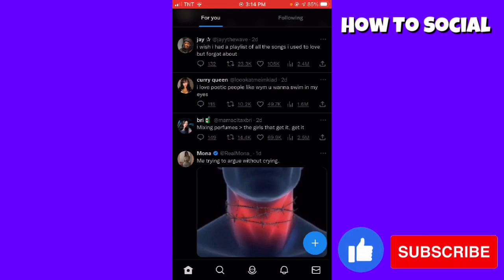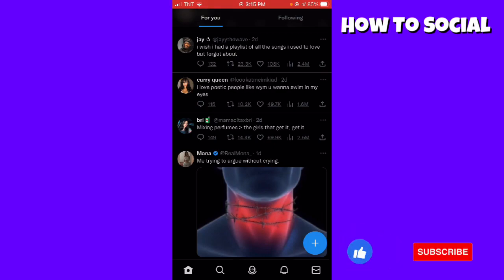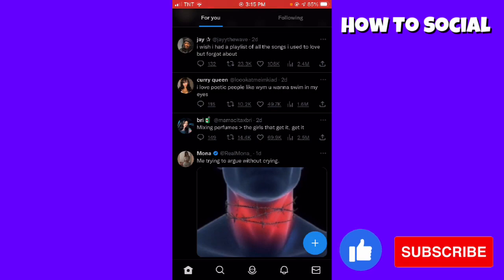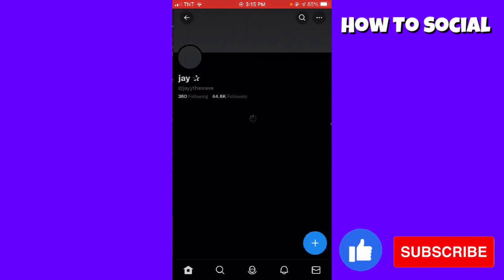How To Block Someone on Twitter (2023 Update) | Block An Account on Twitter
How To Block Someone on Twitter (2023 Update) | Block An Account on Twitter. Learn how to block someone on Twitter with this step-by-step guide. In this article, you will receive easy-to-follow instructions on how to block an account on Twitter, so you can control who you interact with on the platform.

Here are the steps on how to block someone on Twitter:

Open the Twitter app or website and log in to your account.
Find the account you want to block by searching for their username or locating their profile.
Click on the three-dot icon next to their username.
In the drop-down menu, select "Block."
A confirmation pop-up will appear. Click "Block" to confirm.
The account you blocked will now be unable to see your tweets or interact with your account in any way.
Note: If you decide to unblock someone later, you can do so by going to their profile, clicking on the three-dot icon, and selecting "Unblock."

And that's it! Now you know how to block someone on Twitter and take control of your online interactions. 💭 Have a question about this tutorial?